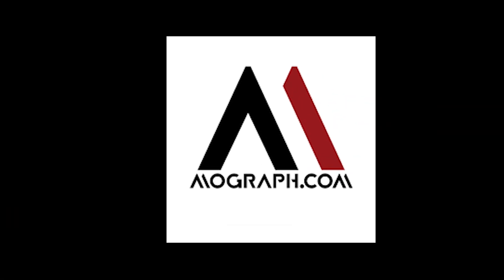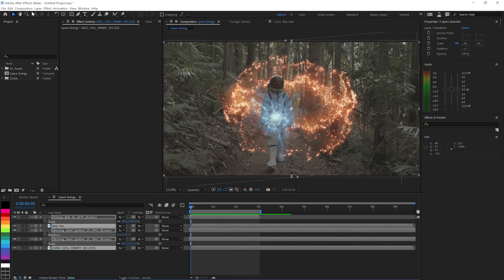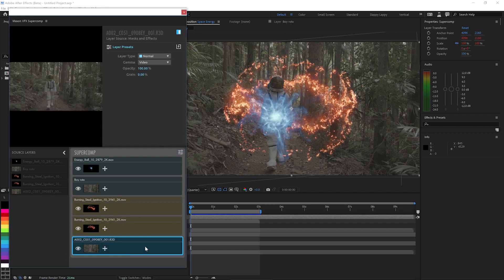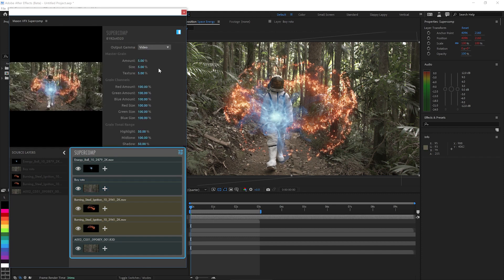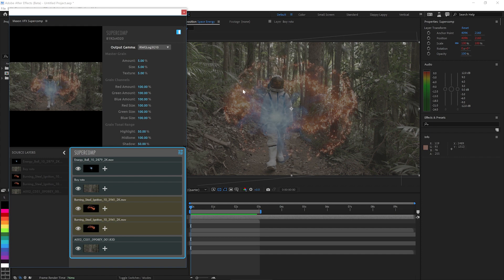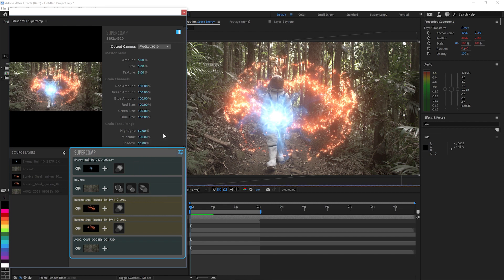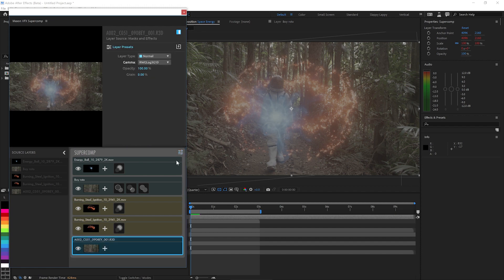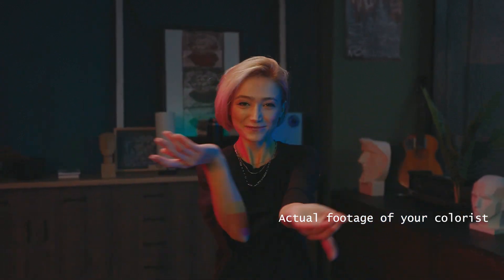Make your COLORIST happy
Do you have sRGB or Rec. 709 cg assets or stock footage to composite into your LOG, Wide Gamut, cinematic video and then need to output to your colorist? NO PROBLEM! In this quick tutorial, Michae shows how Supercomp lets you set the gamut per layer and then output as you need it for your color grading.

This solves a sticky step in the After Effects compositing to color grading workflow. With Supercomp from Red Giant's VFX Suite, you can comp in After Effects and send it to your colorist working in DaVinci Resolve keeping all of that wide gamut loveliness. Now visual effects is happy and color is happy. EVERYONE is happy (except the producers; they're always grumpy).